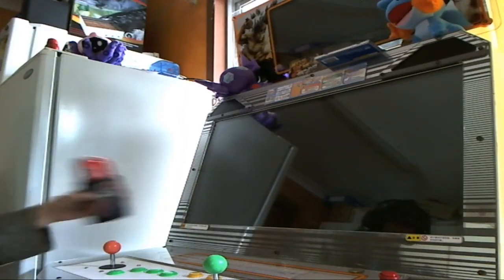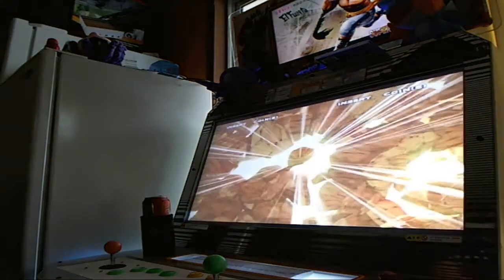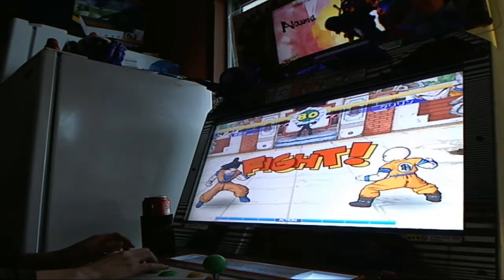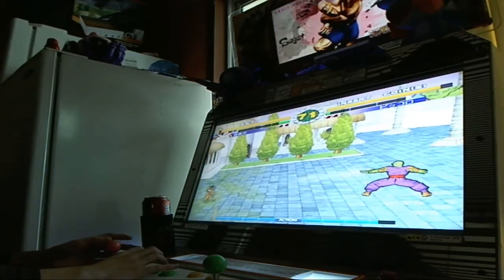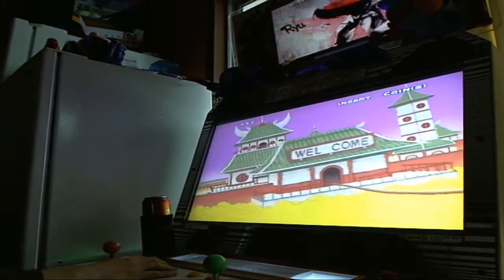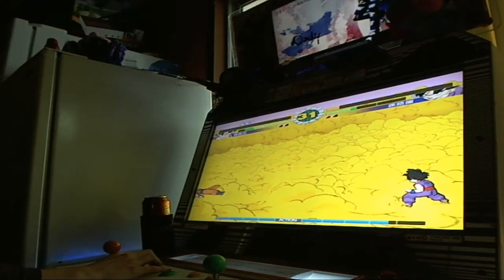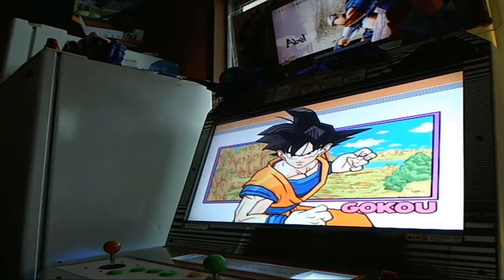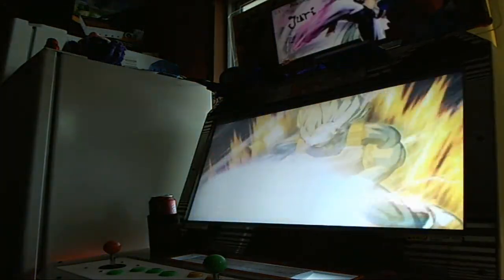(Super)Chou Dragonball Z Namco System 256. New cab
Finally got the new cab into a playable state. Super Dragonball Z up and running :D.